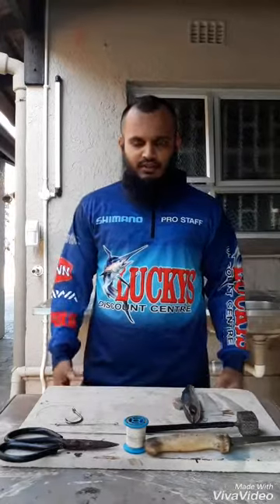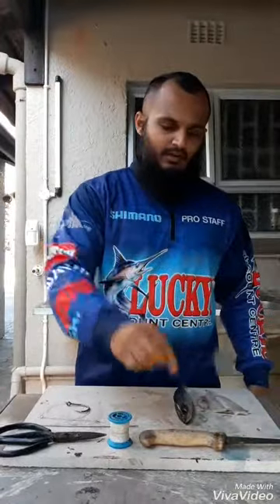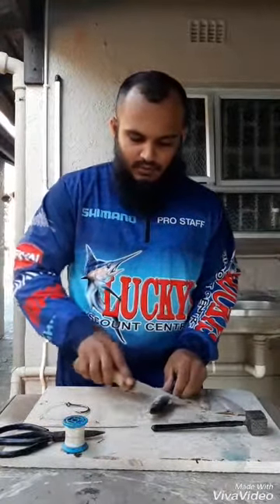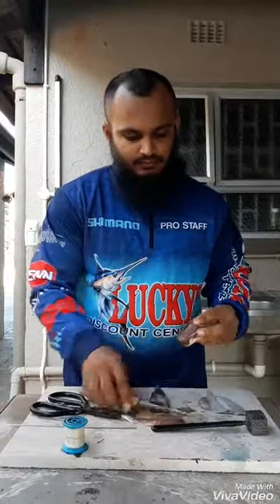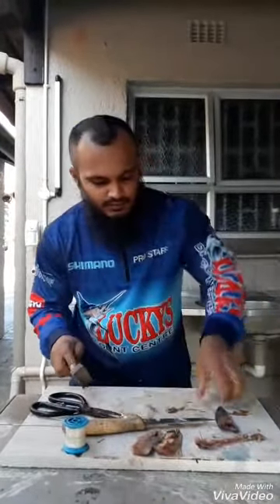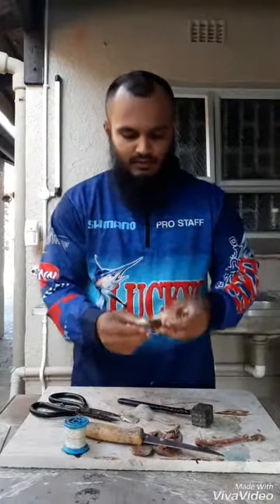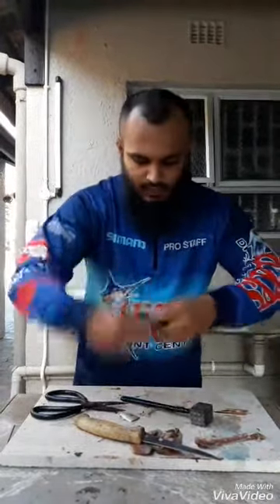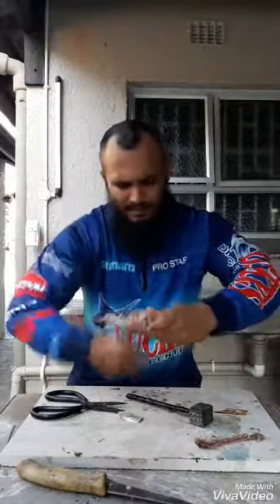Bait presentation for a makarel chokka and prawn